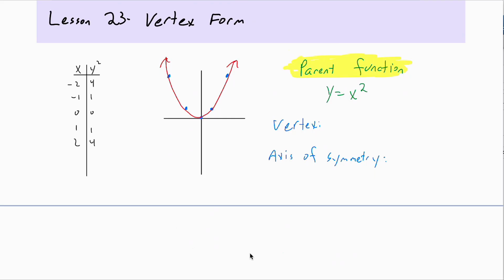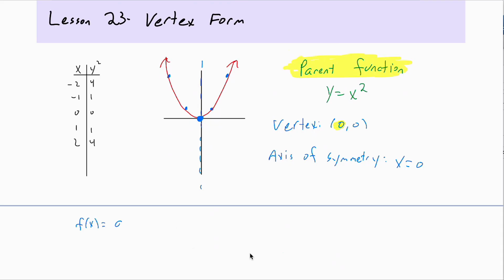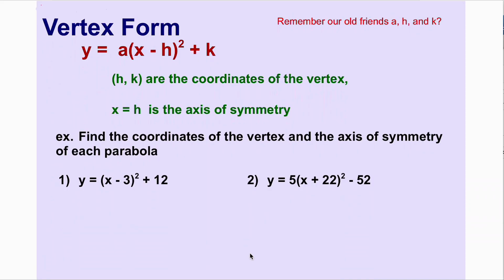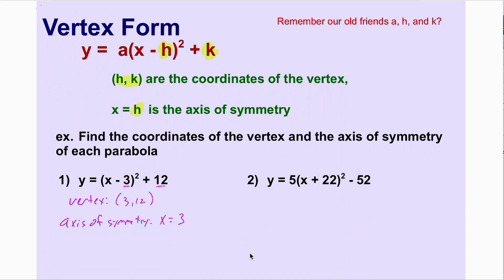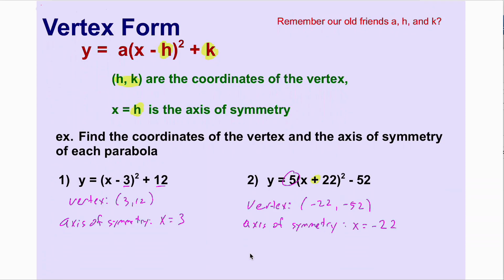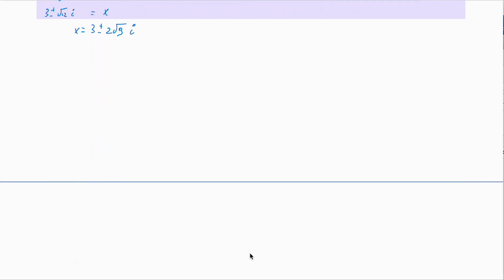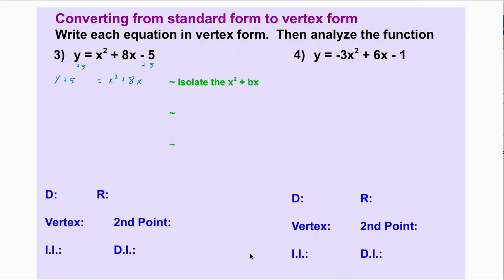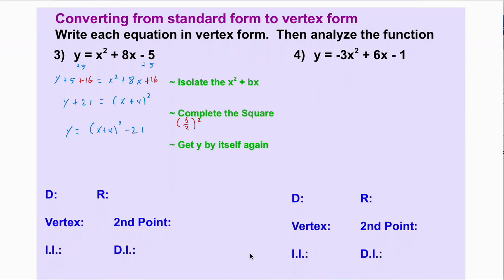Lesson 23 Vertex Form